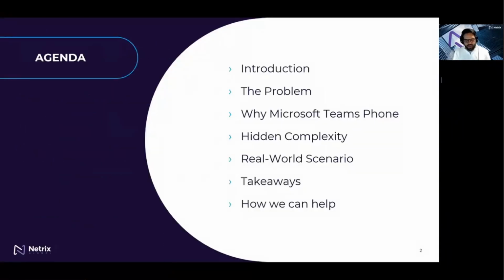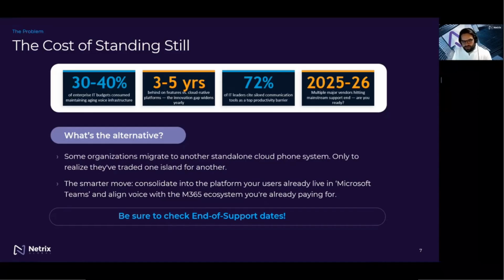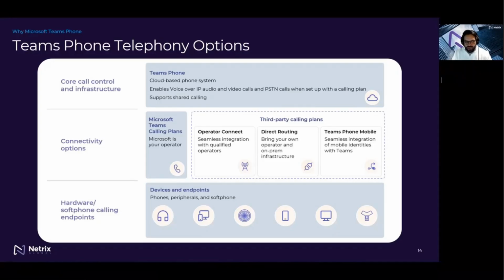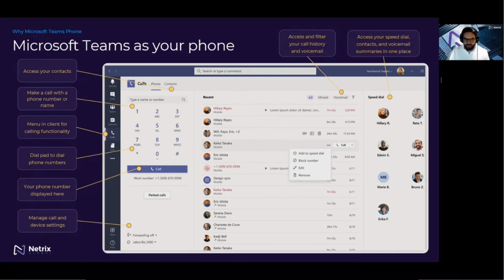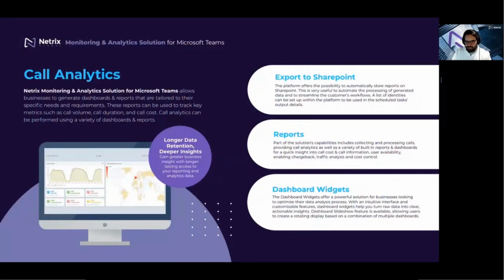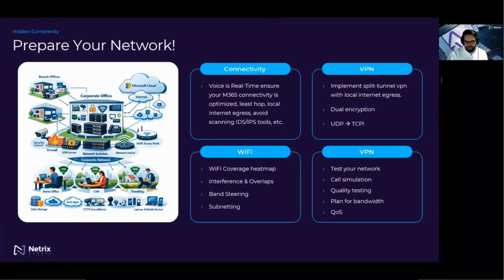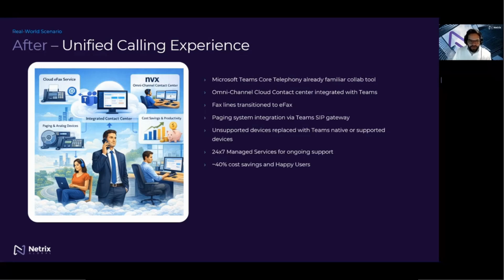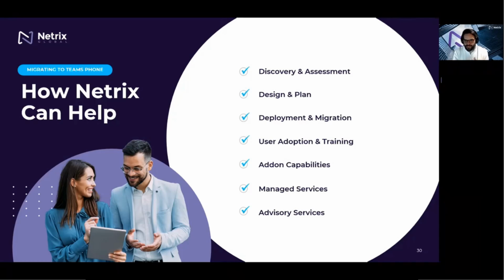Migrating to Teams Phone: Best Practices and Analytics That Drive Results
As organizations modernize their communications stack, Teams Phone has become a core pillar of the digital workplace, offering a cloud‑based, AI‑enhanced calling platform built directly into Microsoft Teams. But successful migration requires more than porting numbers and turning on features. It demands a strategy grounded in analytics, user experience, governance, and the latest capabilities from Microsoft.

Join Satyendra Sharma, Field CTO for Digital Workplace, for a practical, insight‑rich session on how to plan, execute, and optimize your move to Teams Phone. You’ll learn the proven best practices that reduce risk, accelerate adoption, and deliver measurable business value, along with the analytics that help IT leaders make data‑driven decisions throughout the migration lifecycle.

In this webinar, you’ll learn:
- The essential steps and decision points for a smooth Teams Phone migration
- How to use analytics to guide planning, readiness, and user adoption
- Common pitfalls and how to avoid them with proven best practices
- How Teams Phone integrates with Copilot and AI‑powered workflows
- New Microsoft capabilities that strengthen call security and reduce spam
- How to measure success and continuously optimize your calling environment

Whether you’re evaluating Teams Phone, actively migrating, or looking to improve an existing deployment, this session will give you the clarity and confidence to move forward with impact.